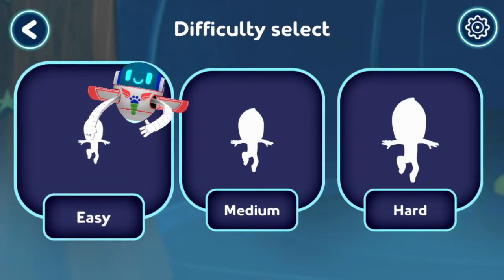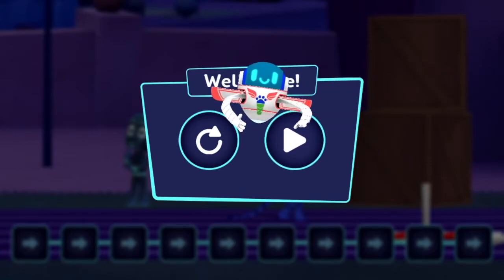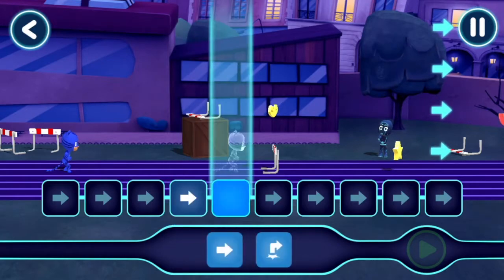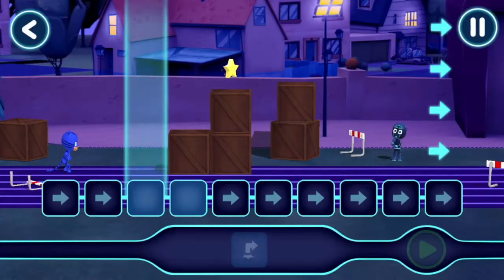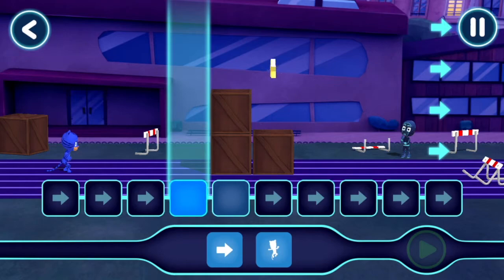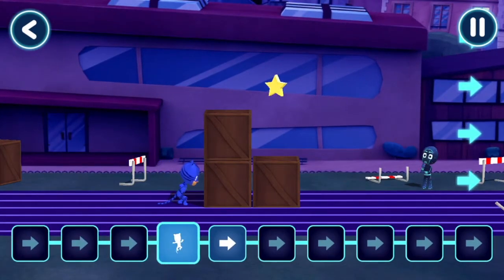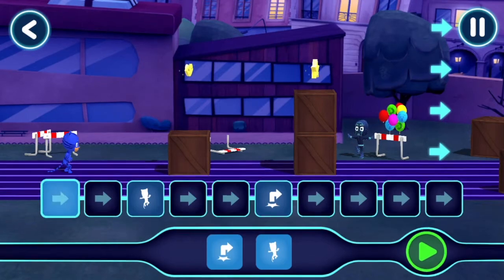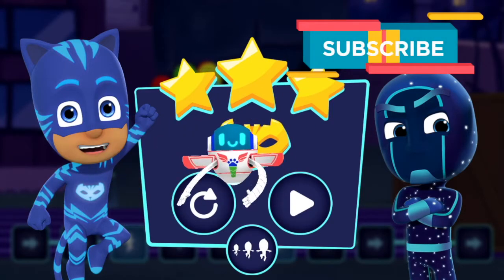PJ Masks New Games / Hero Academy! #7 Medium Levels 1-2 Catboy Hero Training App Gameplay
Have a Enjoy!!

More videos from : PonPon Colors Play For Kids

PJ Masks New Games / Hero Academy! #2 Levels 5-6 Hero Training Gekko You Did It ! App Gameplay

PJ Masks New Games / Hero Academy! #3 Levels 1-3 Bad Guys United Gekko You Did It ! App Gameplay

PJ Masks New Games/Hero Academy! #6 Levels 9 Bad Guys United Catboy Complete All Levels App Gameplay